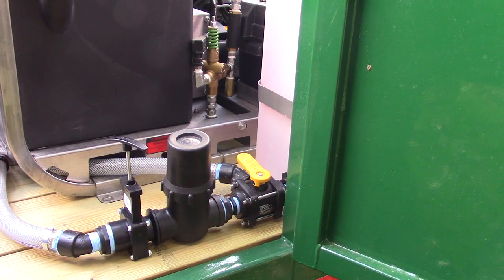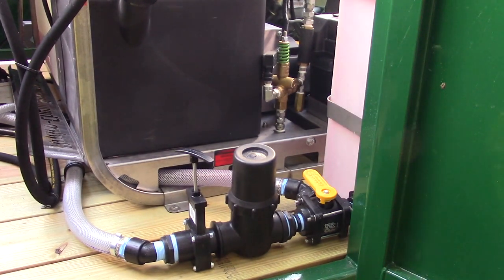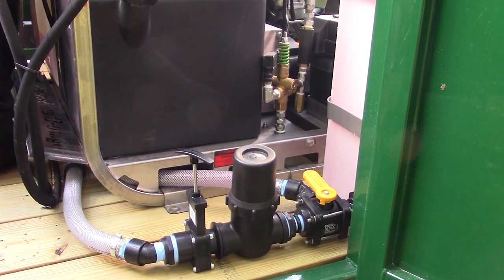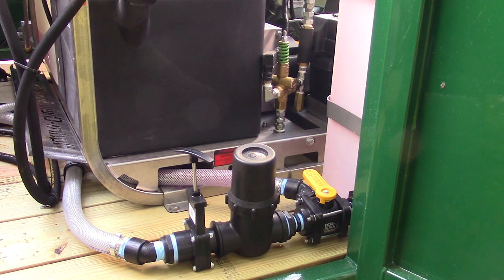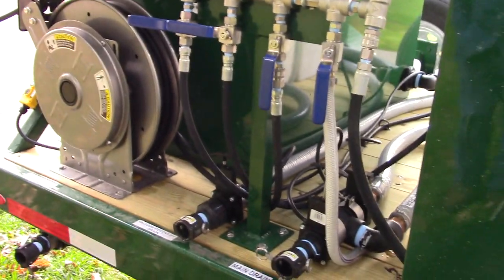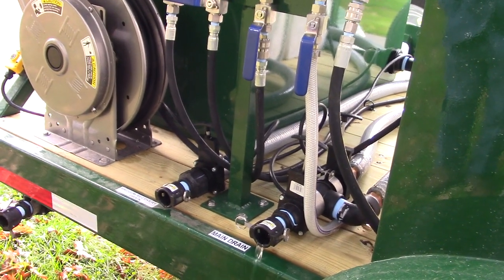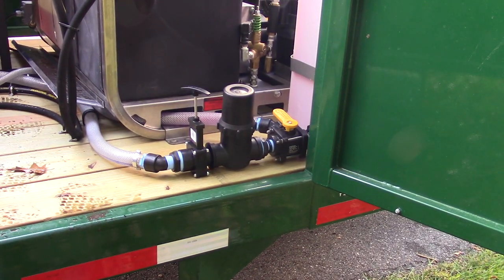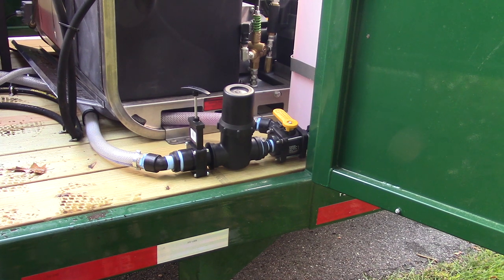Winterizing Trash Bin Cleaning Systems winterize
Winterizing Trash Bin Cleaners Direct trash bin cleaning systems.
Trash Bin Cleaners Direct LLC. Section 179 Tax Deductions. Eco-Friendly high-speed wheelie bin cleaners & pressure washing systems open the door to a new emerging business with unlimited potential in an unsaturated market. We are offering tremendous opportunities for entrepreneurs looking to get into a unique business venture.
 Top 25 Reasons Why Our Systems Stands Alone as The World’s Best Eco-Friendly, High-Speed Trash Can & Pressure Cleaning Systems;
1)     Our systems clean the filthiest starter trash cans “first time cleaning” in an average of 30 seconds! Unlike other systems that take an average of 3 to 10 Minutes just to clean one can.
2)     Cleans maintenance trash bins in an average of 10 seconds and with less than 1-gallon of water.
3)     High-Speed Stainless Steel 4 jet Cleaning Heads (best in class). Not cheaper quality aluminum heads models.
4)     Ultra-High-Volume 8 GPM to 9 GPM @ 3500 PSI High-Temperature 25 HP to 31 HP 896cc Hot Water Pressure (Best in Class) (Not an underrated 688cc 22HP Honda power washer)
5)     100% Chemical Free Trash Cart Cleaning. We use high-temperature hot water, and 31,500 Cleaning Units (CU’s) on our Platinum Plus models & 28,000 CU’s in our Gold Series.
6)     True heat high-efficiency diesel fired 600,000 Btu heaters can save you up to $1,600.00 per month on diesel fuel.
7)     Up to 17 stage wastewater filtrations: Standard 11 To 12 Stage Filtration System Comes on All of Our Models. (Nobody else comes close)
8)     Our Titanium models included our exclusive Hydro-Clear 3 Stage Wastewater Filtration System with Hydrocarbon, Oil, Fuel, Phosphate, & Odor Control Filters 17 total stages
9)     Multifunction System: Trash Cart & High-Speed Pressure Cleaning Systems attracts clients like waste companies, municipalities, retail stores like Walmart & expands your residential services.
10)     Our systems can pressure clean concrete and pavers at up to 200 Sq. Ft per Minute. (Fastest cleaning speeds in the industry).
11)    Multiple accessories are available: High-Speed Surface Cleaners from 8” up to 60” wide models, Soft Wash Systems, Wet Sandblast, Extension Wands up to 20’ long, Turbo Nozzles for
        Dumpster cleaning and graffiti removal, Muck Scuppers & more.
12)     Complete signage packages, business cards, postcards, door hangers, etc. are available.
13)  Trash Bin Cleaners Direct LLC. 175-page marketing and contractor training guide, written by Dan Swede, are included with each order.
14)  Optional route management software that can store a customer’s credit card provide invoicing and has optional text messaging, email capabilities. Subscription-based software you can cancel at any time.
       Can also be linked to separate accounting software and credit card processing service.
15)  Free hands-on training at our facility on our high-speed trash can cleaning, residential & commercial pressure washing & fleet washing at no extra charge.
16)  Unlimited technical and marketing support for life.
17)  Buying with confidence from a company that has 9 years experience building trash bin cleaning systems
18)  American made with the highest quality components on the market.
19) Separate 270-gallon wastewater recovery tank & supply tanks. We do not use our trash bin hopper to hold all your unfiltered garbage & wastewater. (It’s insane to have up to 2,800 lbs. of weight hanging off the rear of a truck or trailer). See why
20)  100% financing is available with approved credit. Financing is also available for start-up companies. (No business plans are needed).
21)  We offer kick-starter marketing plans.
22)  No franchise or licensing fees.
23)  We do not provide our own cart cleaning services. We do not believe in competing with our clients.
24) We provide sales leads (when available).
25) Unmatched service after the sale.
       We can go on and on.